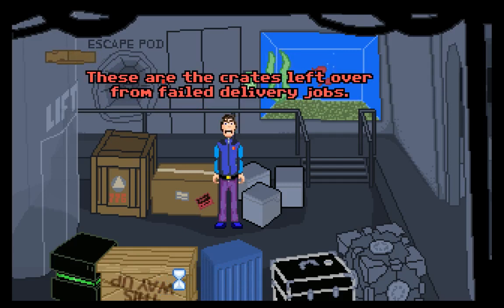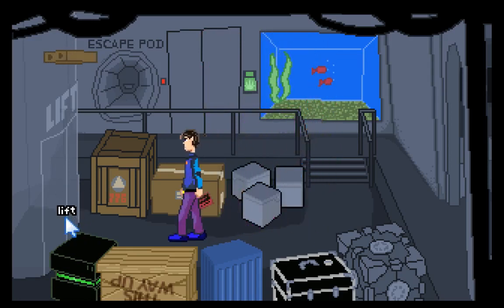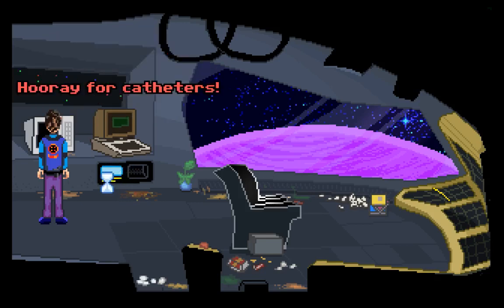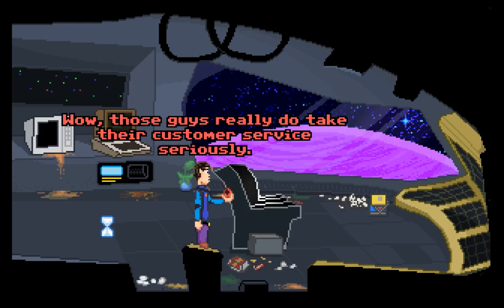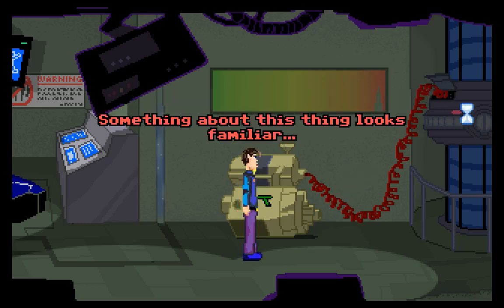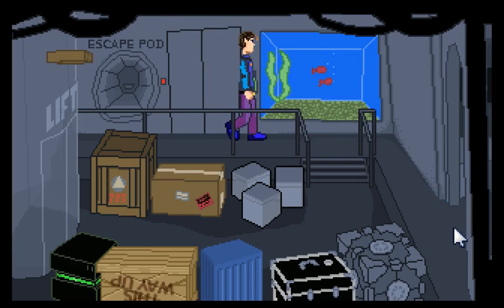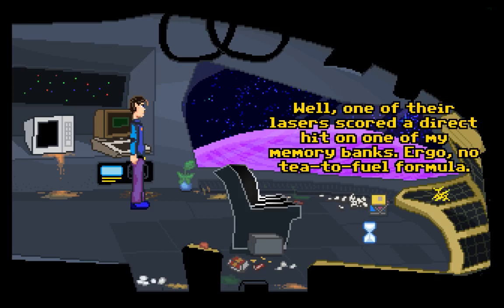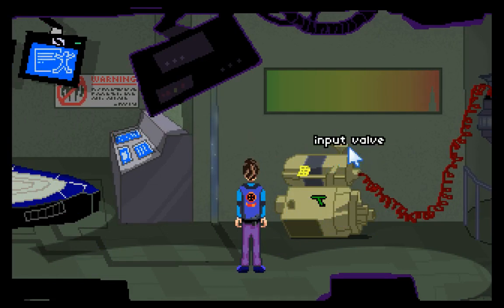Noobvision meets Cpt Disaster (10). "Mismatch on major criteria"